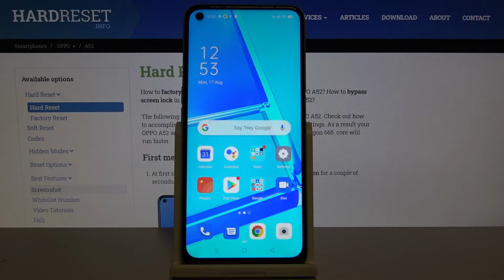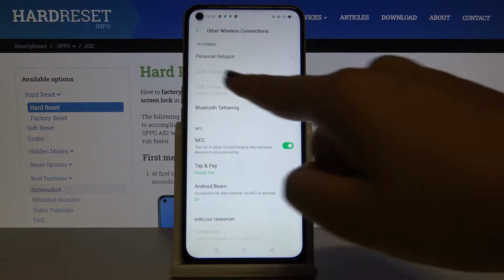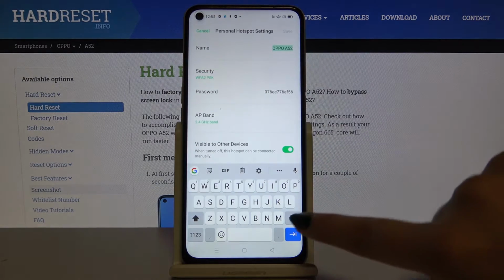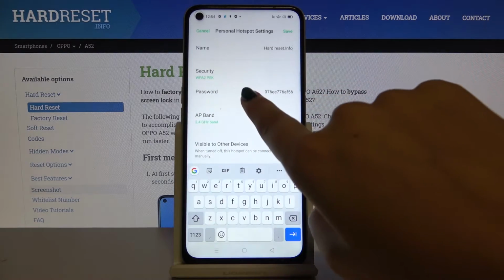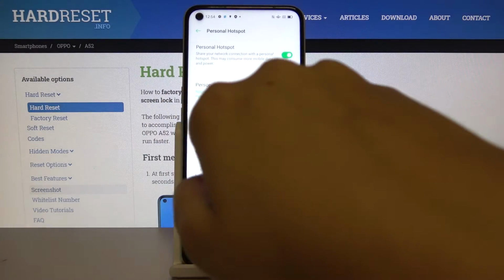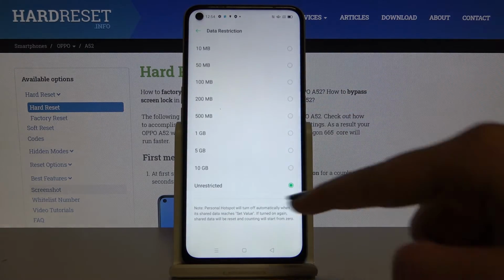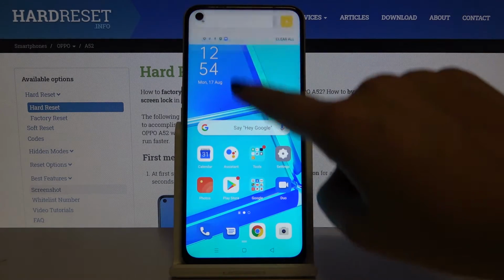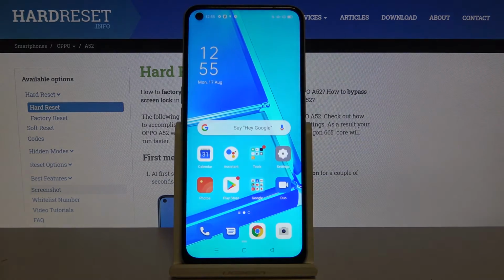How to Activate Portable Hotspot on OPPO A52 – Share Internet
Learn more info about OPPO A52:
Find the easy method to share the Internet from your OPPO A52 with friends. Check out the attached instructions, where we teach you how to activate Portable Hotspot on your phone.